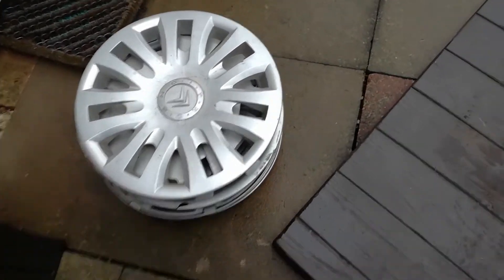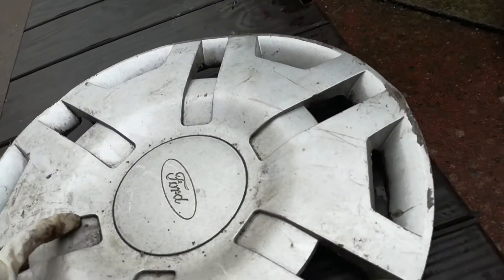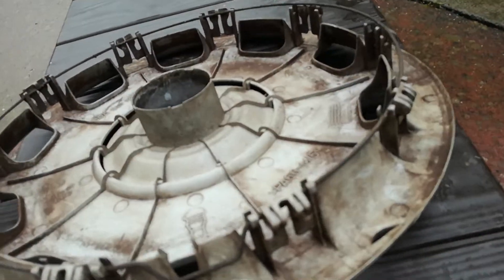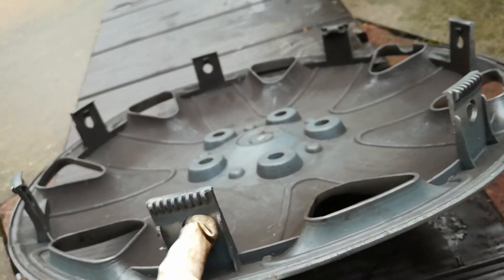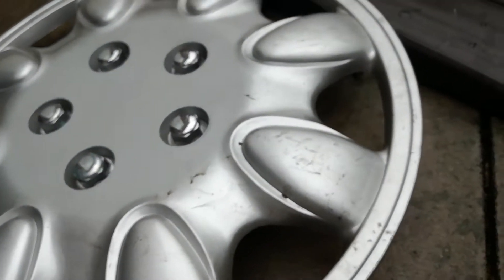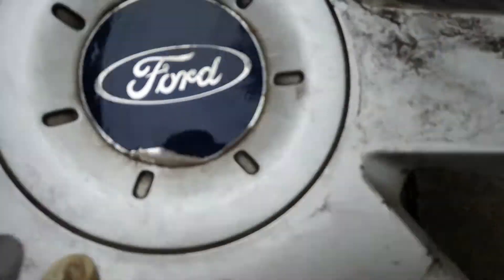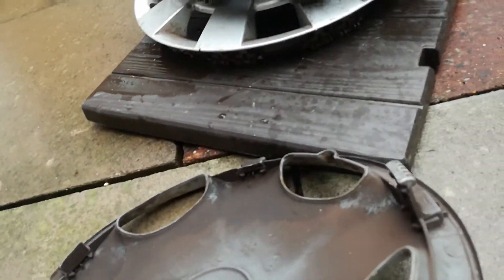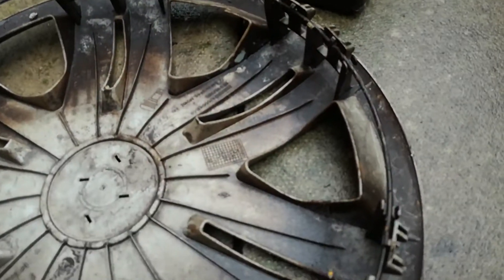Hubcap review (Some new reviews)